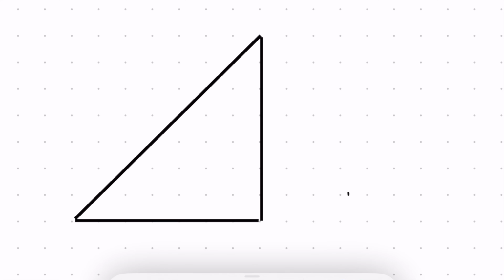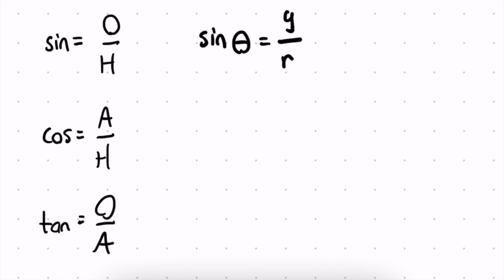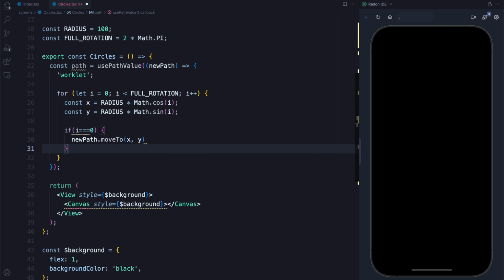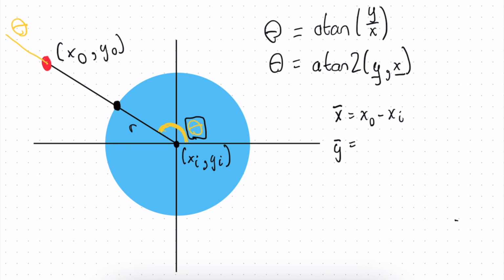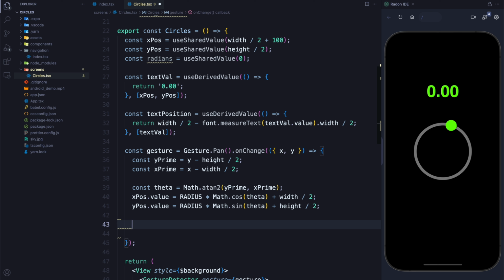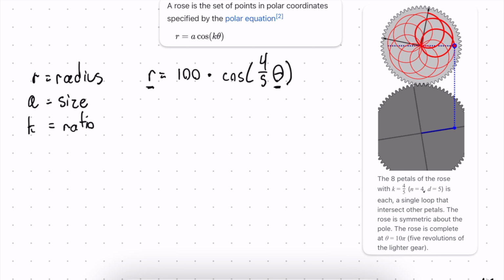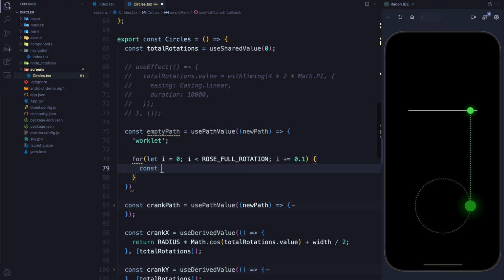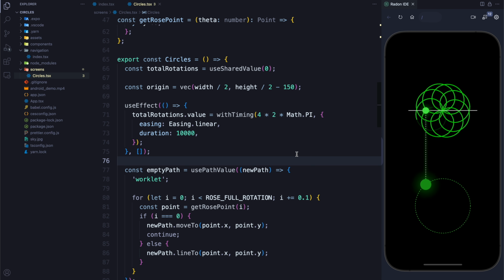Trigonometry, Expo and React-Native Skia - My Take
00:00 Introduction
01:40 Circles and Trig
08:45 Coding Circles
13:04 Trig for Gestures
16:43 Coding Gestures
22:43 Polar Curves
25:13 Coding Polar Curves